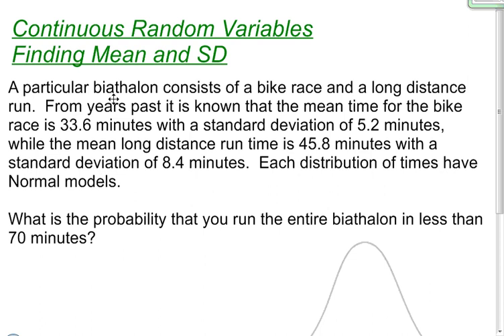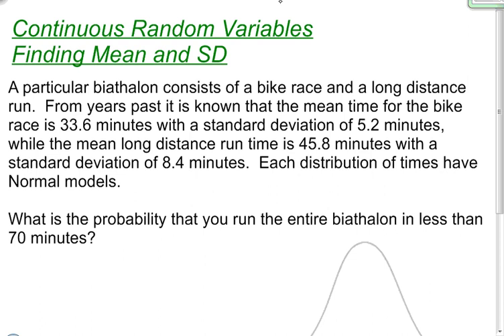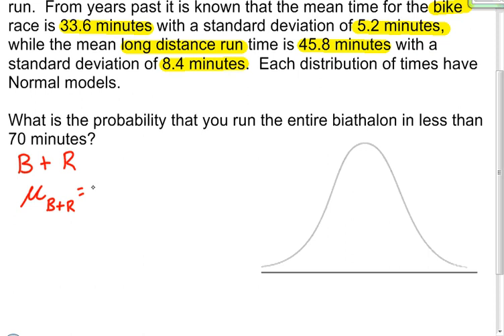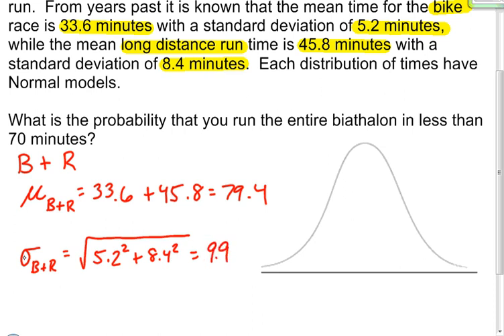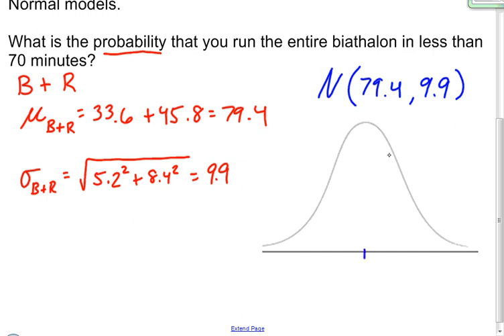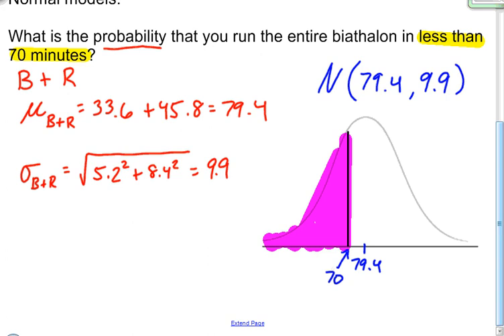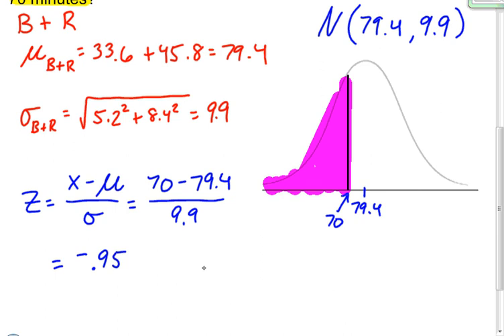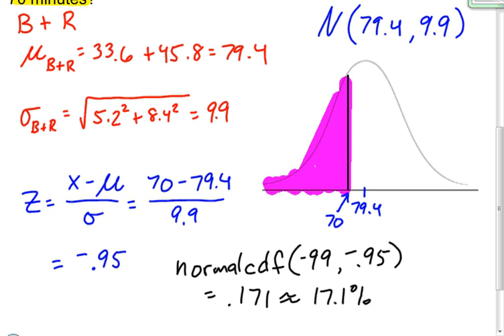Combining Continuous Random Variables